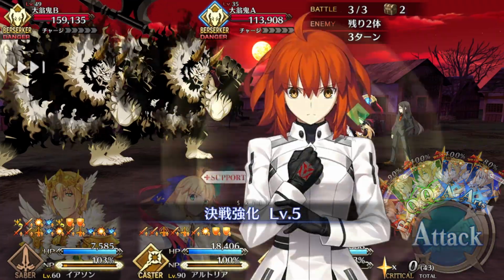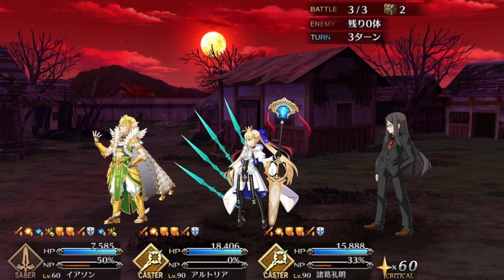Best Places to Farm Heian-kyo Materials: Flaming Oni Lantern Plants & Balls of Rainbow Thread - FGO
Do you wanna power up the new servants? Or maybe you have some append skills in mind. Well, get ready to spend some time in ye olde Kyoto.